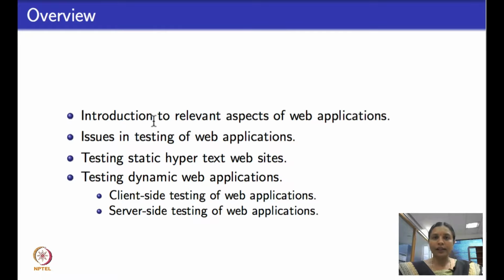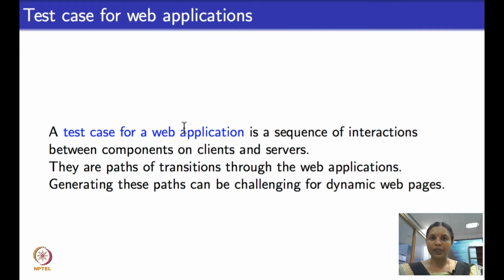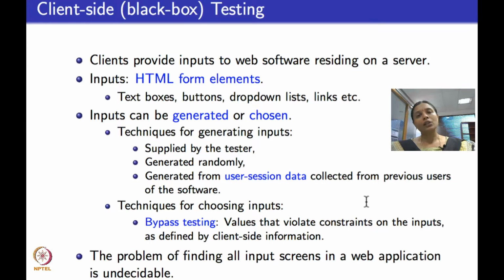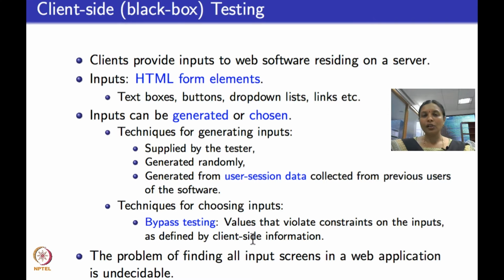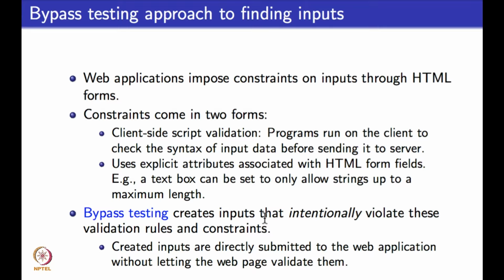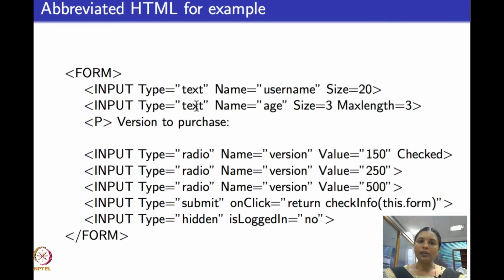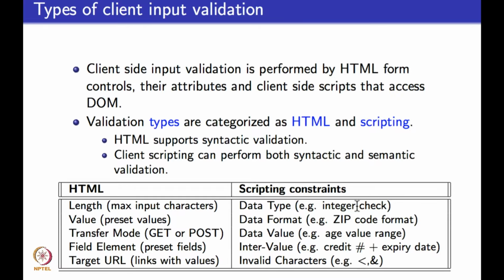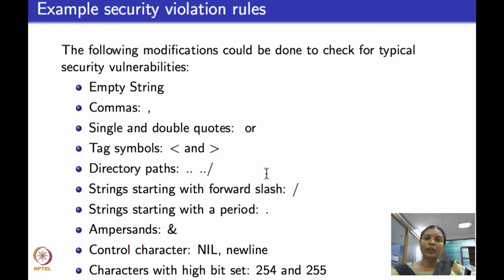Testing of web Applications and Web Services(Contd1.)